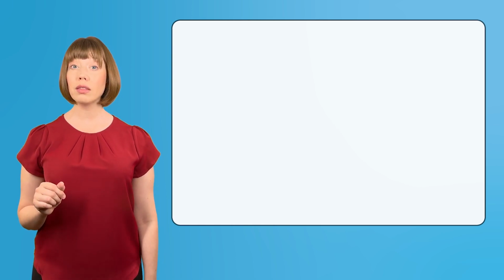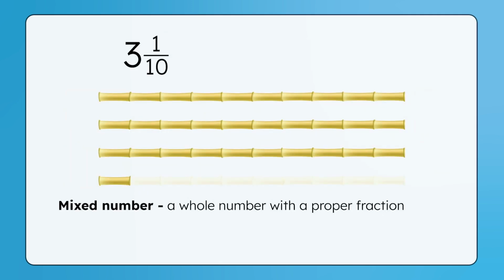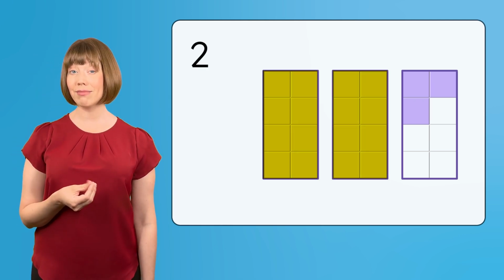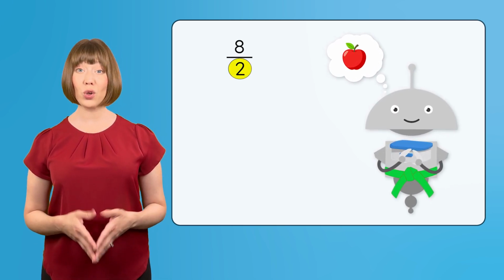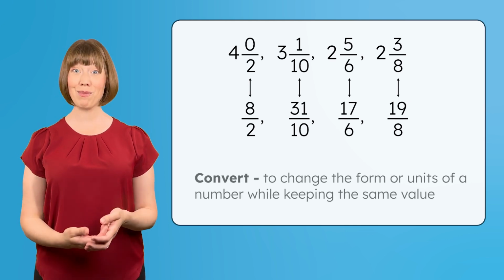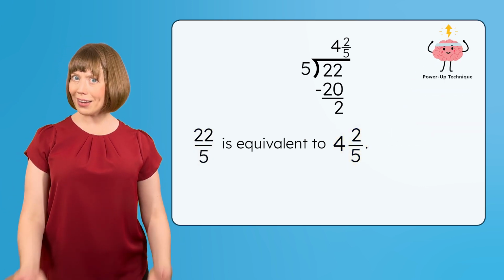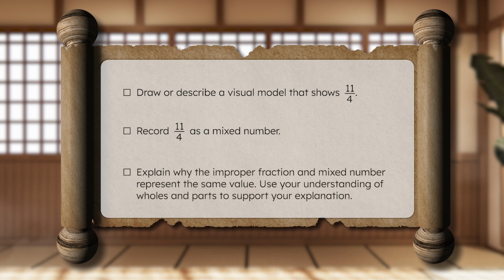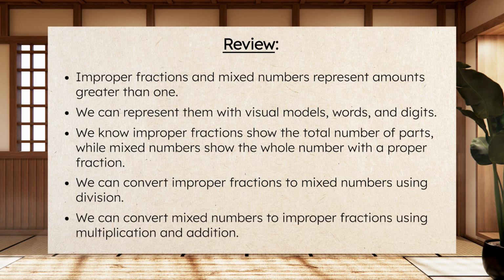Improper Fractions and Mixed Numbers - Represent and Convert Fractions Greater Than 1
Discover how fractions greater than 1 can be written in different ways! In this math lesson for fifth graders, students will represent improper fractions and mixed numbers using numbers, words, and visual models. They’ll also practice converting between improper fractions and mixed numbers and explain why both forms can represent the same value. This lesson is from Miacademy’s Math: Level F course.